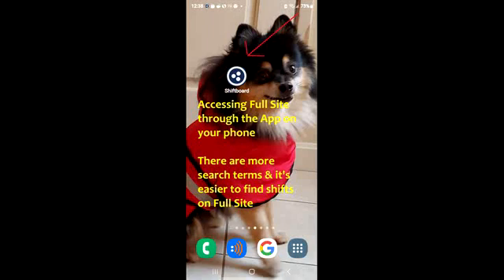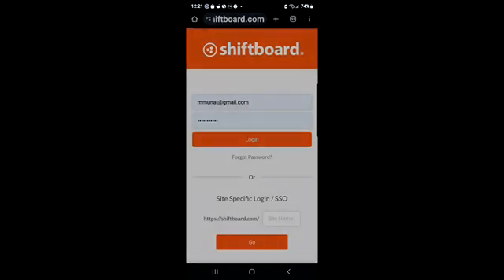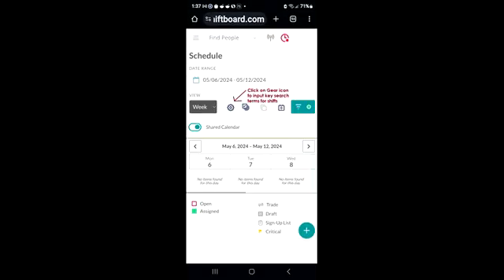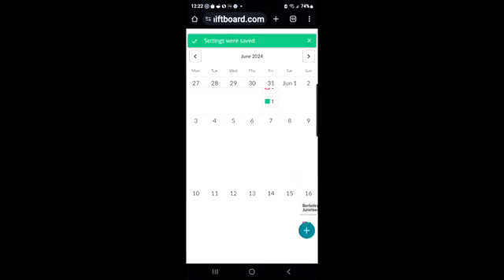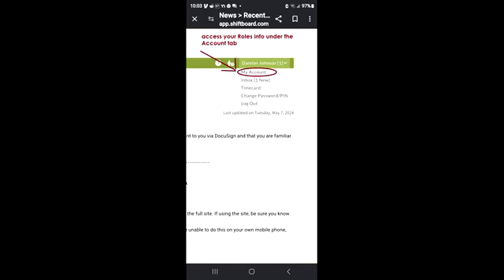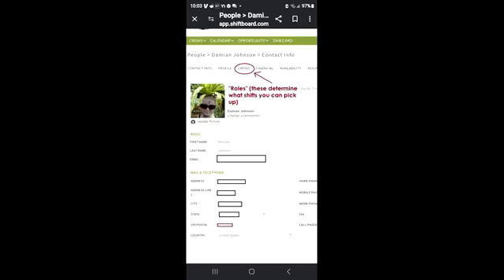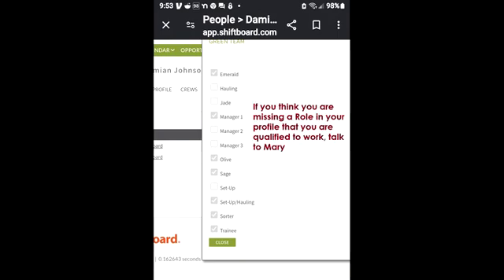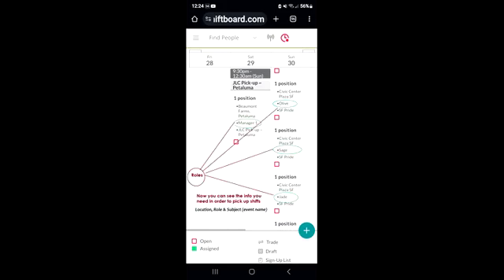Green Mary Shiftboard Tutorial : Finding shifts to work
This is a tutorial about accessing the full site on your phone through the App on your phone. Using the full site allows you to apply search terms that help  you find and sign up for shifts you are eligible to work. Hope this helps!